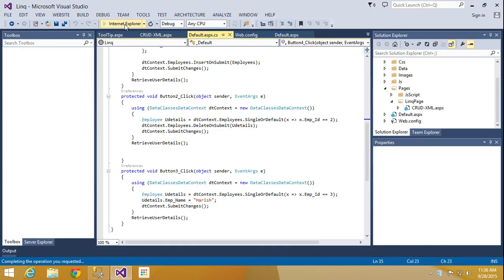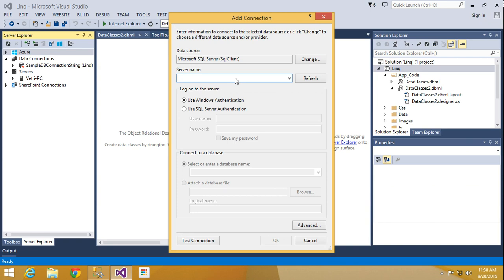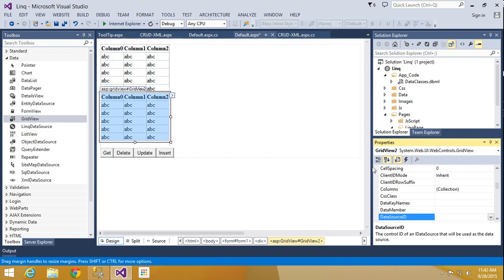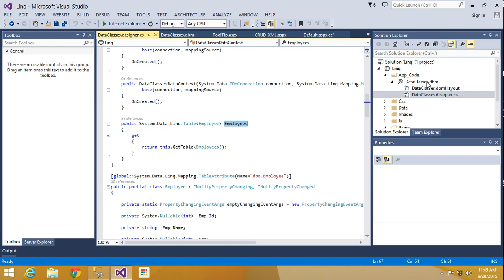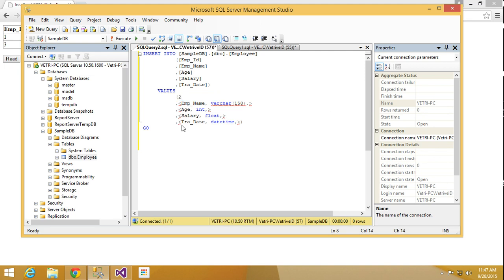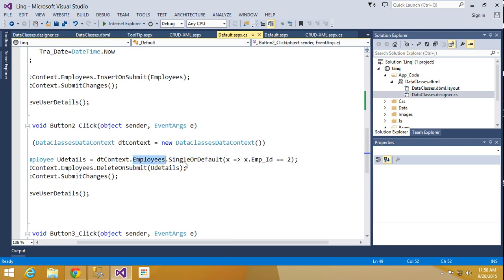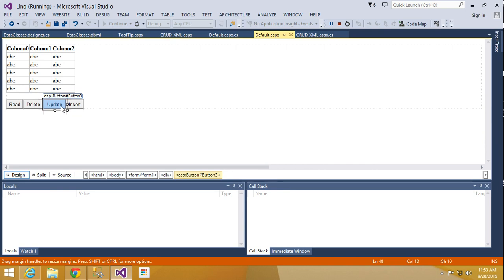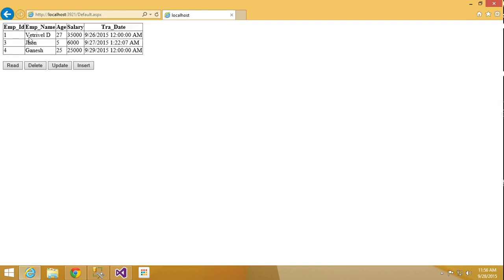CRUD Operations in Linq Step By Step in Asp.net C#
C Sharp using linq to insert, delete, update and select operations explained step by step